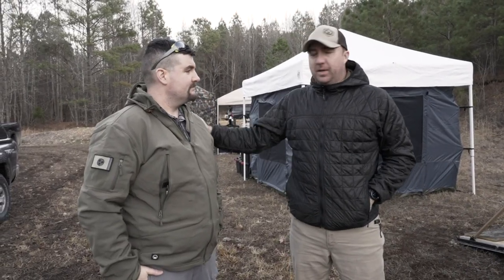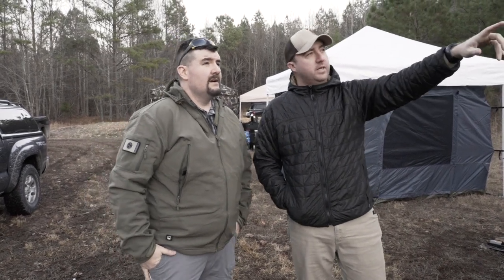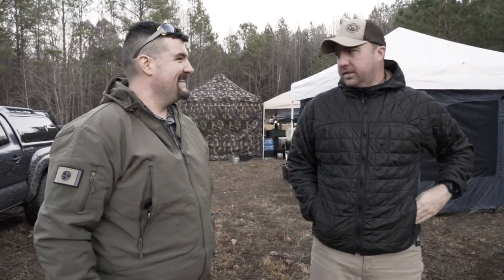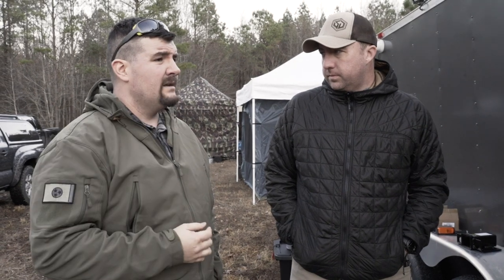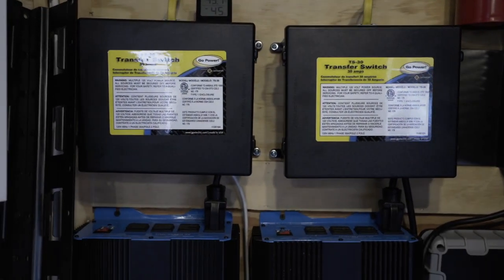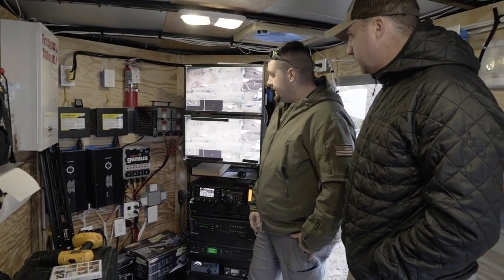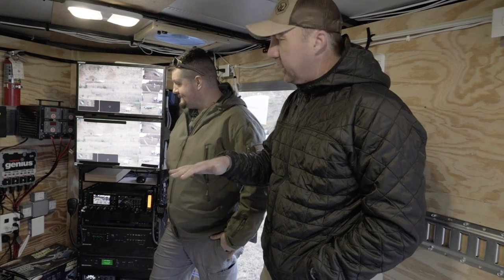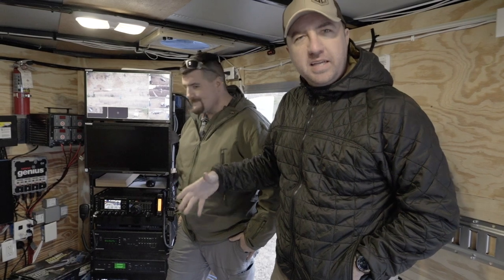First Look - Tactical Response Bug Out Trailer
Check out this project in the works from Tactical Response. What are your thoughts on how to finish off the rest of the project?

SUBMIT YOUR EDC POCKET DUMP VIDEO